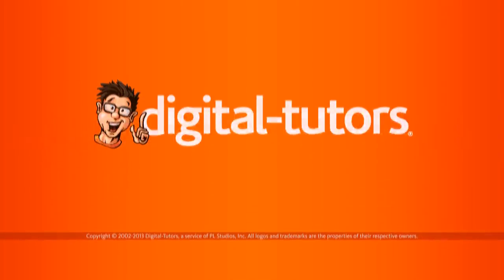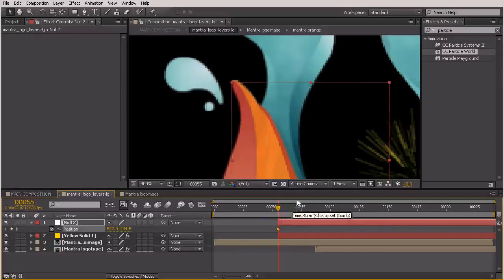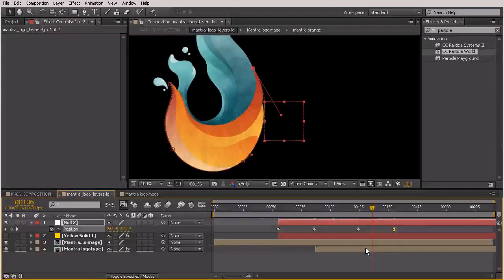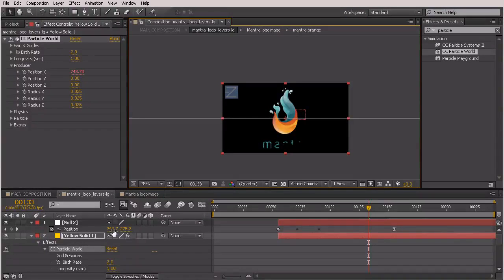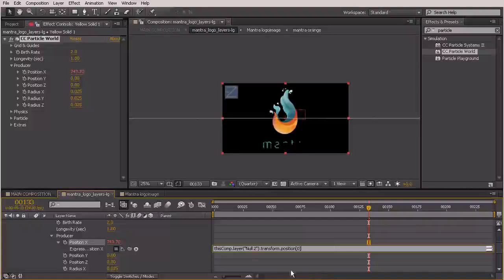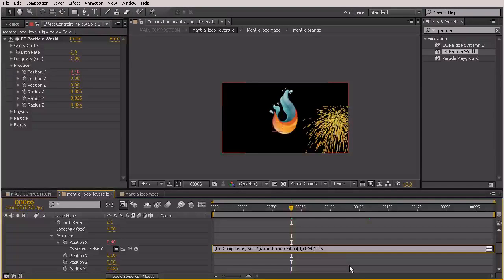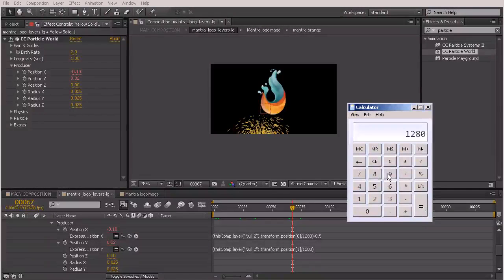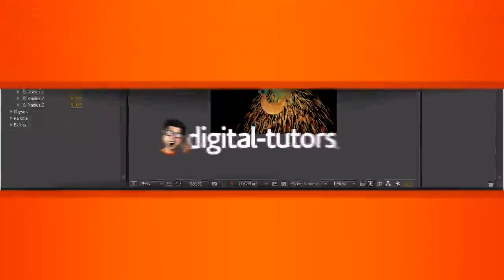A.K Tutor : 08 Building a particle trail of sparks